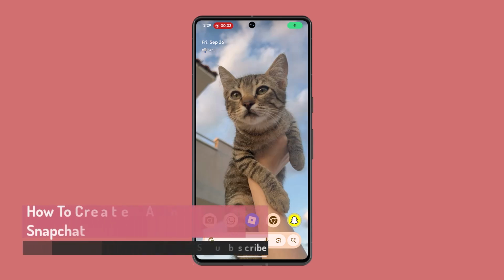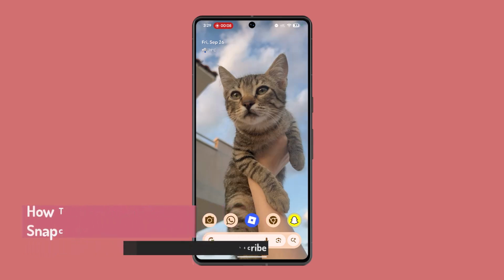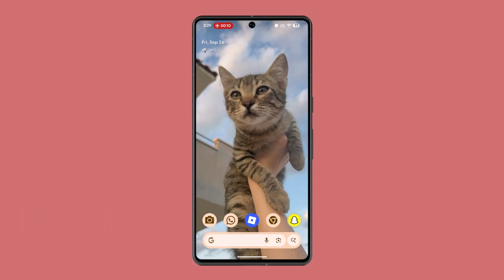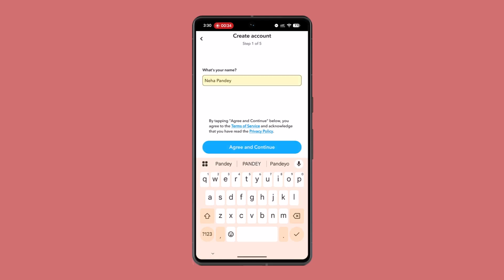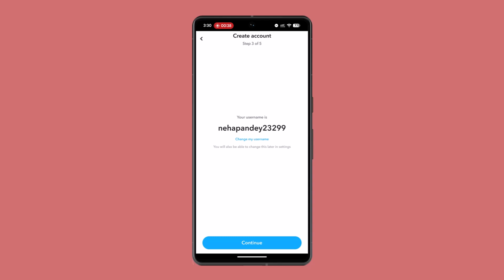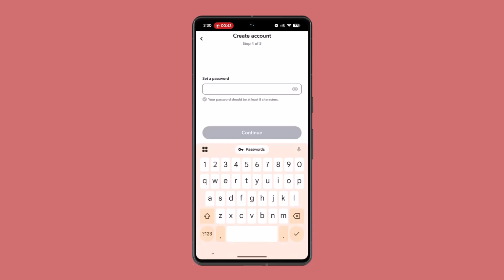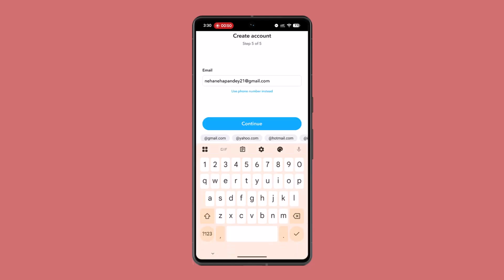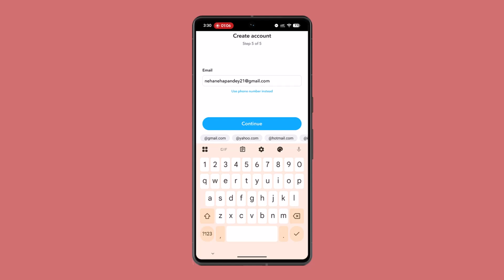How To Create An Account On Snapchat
Creating a Snapchat account is a quick and simple process that lets you connect with friends, share moments, and explore trending content. This video provides a complete walkthrough on how to sign up for Snapchat using your mobile device, whether you're on Android or iOS.

To begin, open your device's app store—Google Play Store for Android or Apple App Store for iOS. In the search bar, type 'Snapchat' and install the official app developed by Snap Inc. Once installed, tap 'Open' to launch the app.

On the welcome screen, select 'Sign Up' to begin creating your account. You’ll be prompted to enter your first and last name, followed by your date of birth. Snapchat will automatically generate a suggested username based on the information you’ve provided, but you can change it if you prefer. After confirming your username, create a strong password to secure your account.

Enter the information and tap 'Continue'. A verification code will be sent to the provided contact method. Enter the code to verify your identity and complete the sign-up process.

Once your account is created, you’ll be able to set up your profile. This includes adding a Bitmoji avatar or taking a selfie for your profile picture. Customizing your Bitmoji is optional, but it enhances your interactions on the app by giving you a personalized avatar used in chats and stories.

Timestamps:
0:00 Introduction
0:11 Install and launch Snapchat
0:29 Begin sign-up process
0:33 Enter personal details and choose username
0:43 Create password and verify contact info
1:04 Set up Bitmoji or profile photo
1:16 Conclusion